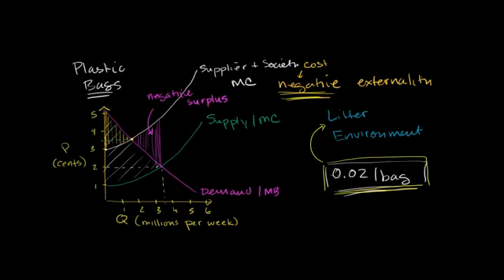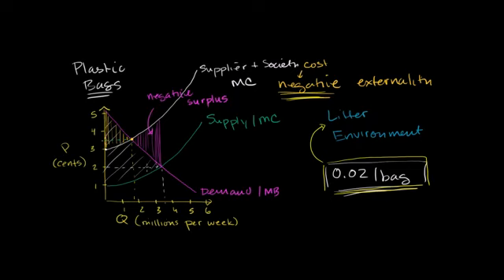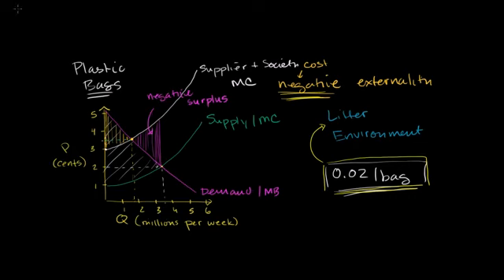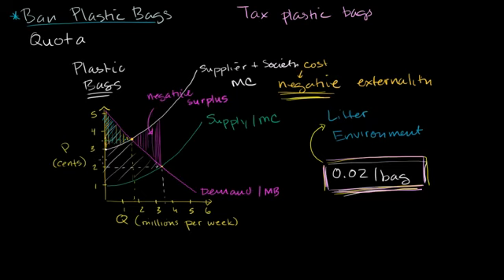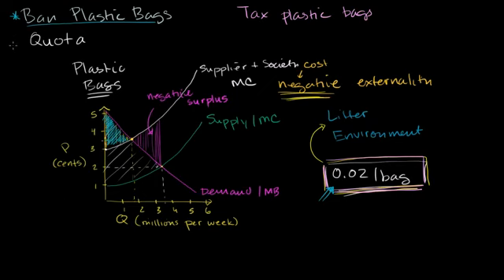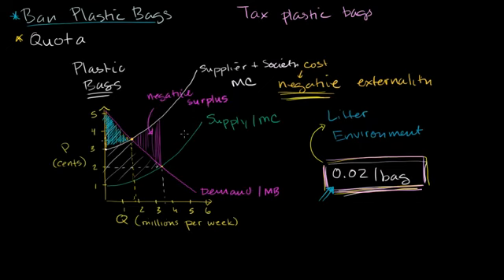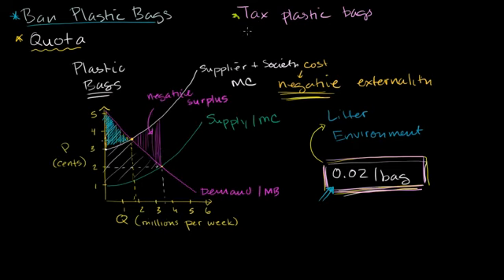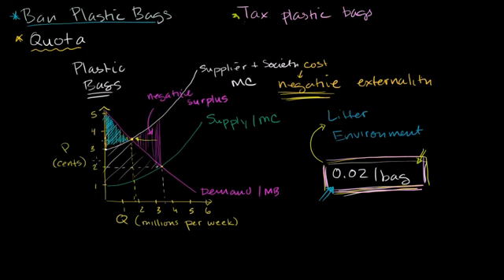03 - Public goods and externalities - 02 - Taxes for factoring in negative externalities.webm